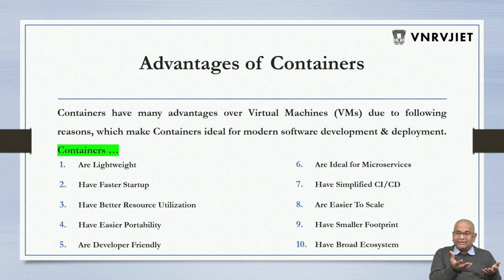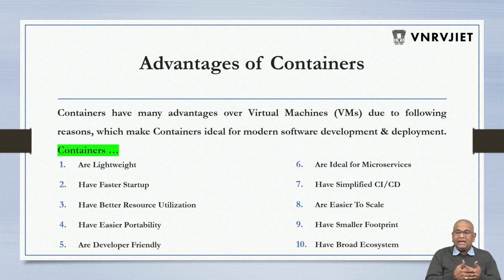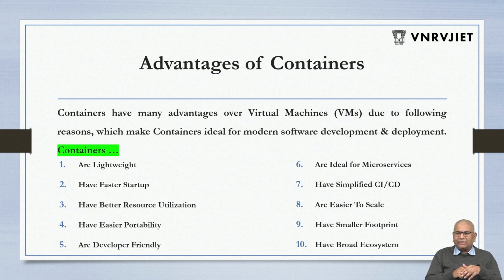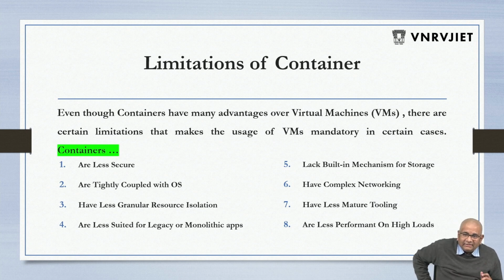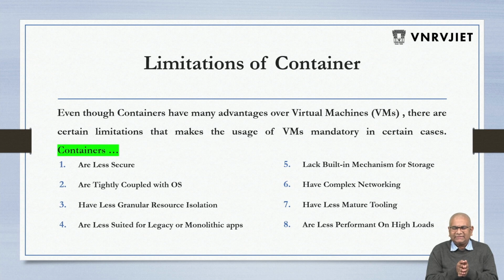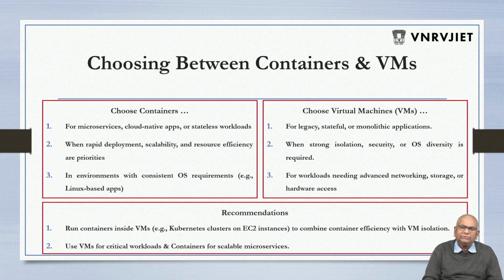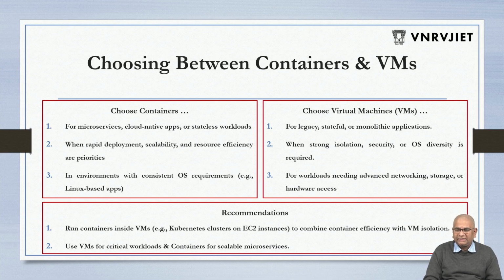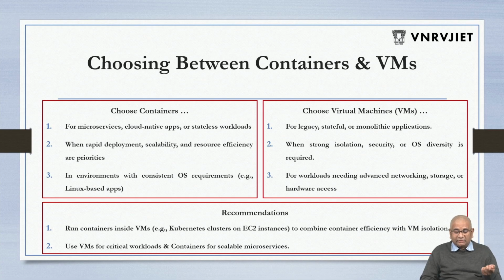Advantages & Limitations of Containers by Mr. BS Satyadev